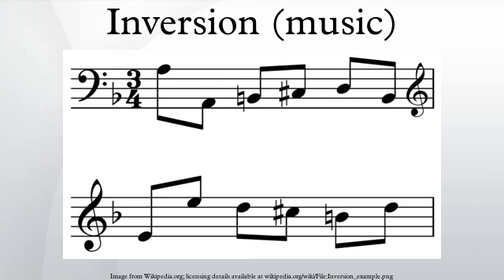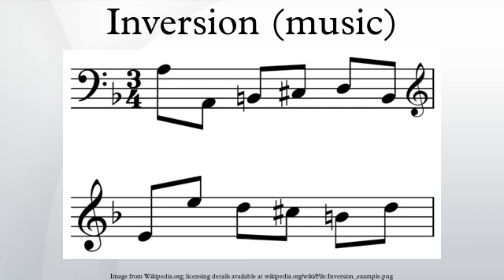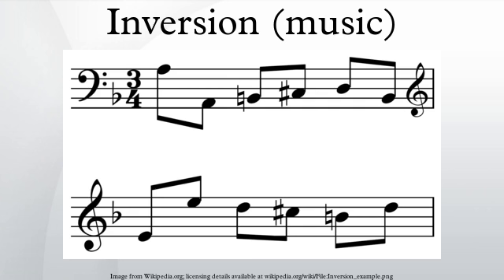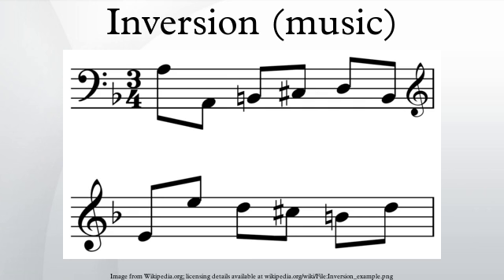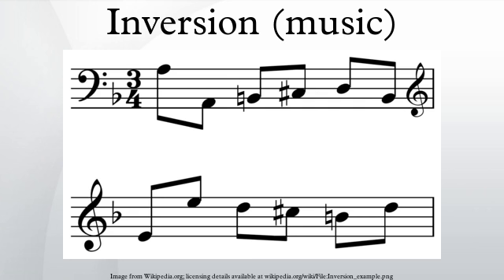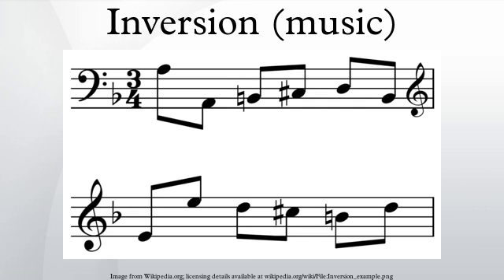Inversion (music)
In music theory, the word inversion has several meanings. There are inverted chords, inverted melodies, inverted intervals, and (in counterpoint) inverted voices. The concept of inversion also plays a role in musical set theory.